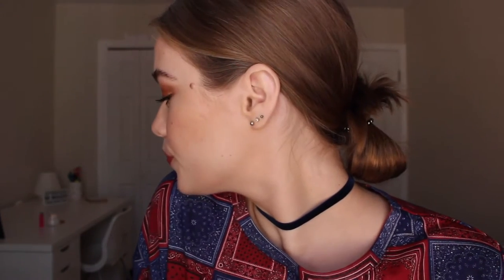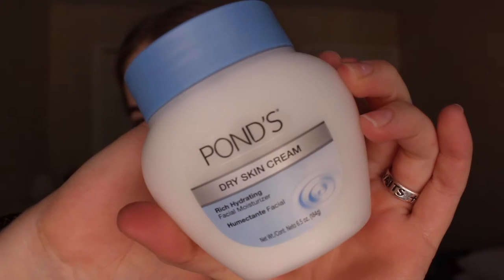Bronze Glowing Skin and Eyes with Bitten Lips. Olivia Jade Inspired. Originally Rachel.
I decided to take inspiration from Olivia Jade here on youtube and recreate looks that she does all the time. I know this makeup look isn’t anything special but Ive been obsessing over her so I got inspo OK! I really hope y’all enjoyed watching! Please let me know if there are any videos you would like for me to do like makeup tutorials, collections, tags, challenges, etc! Much Love xoxox Rachel

Products Used Below

Philosophy Purity Facial Cleanser
Pond’s Dry Skin Cream
Marc Jacob’s Coconut Primer
Becca Shimmering Skin Perfecter Moonstone
Maybelline Dream BB Bronze Light/Medium
Maybelline Master Conceal 10 Fair
Bobbi Brown Kin Foundation Stick Porcelain
No7 Radiant Glow Concealer 10
Charlotte Tilbury Film Star Bronze and Glow
Jaclyn Hill X Becca Champagne Collection Face Palette
Smith’s Strawberry Lip Balm
Coastal Scents Hot Pots Coconut Husk and Burnt Umber
Colourpop Super Shock Shadows Fringe and Kathleenlights
Sephora Collection Rouge Infusion Red Essence It does still exist!
ELF Tinted Lip Balm Berry
Yves Saint Laurent Volupte Tint-In-Oil Love Me Nude 11

Shirt: Zara
Choker: I made it myself!